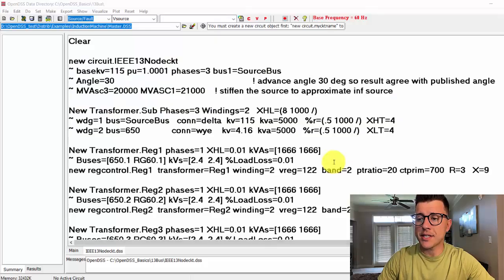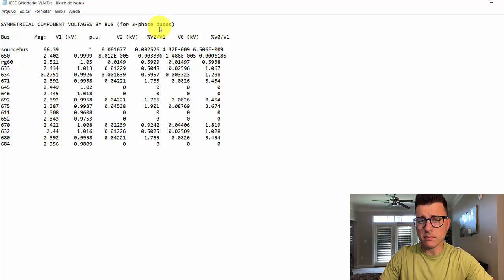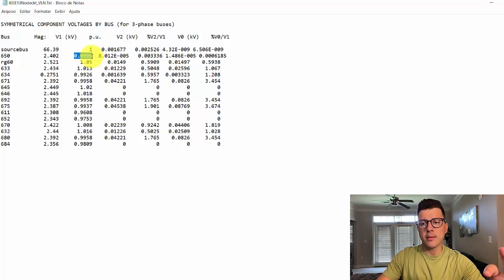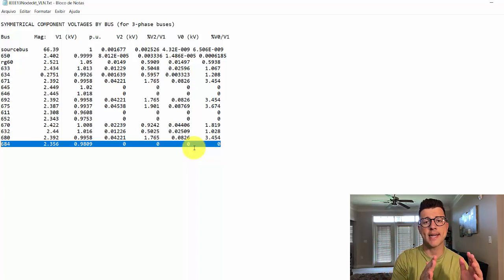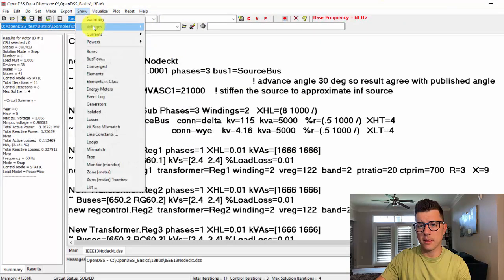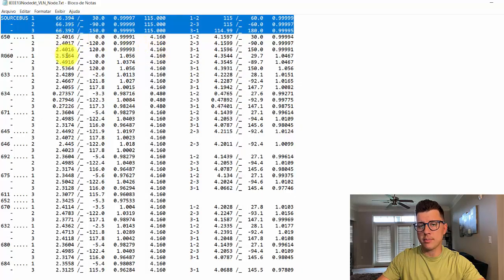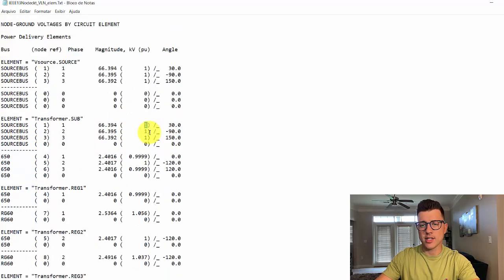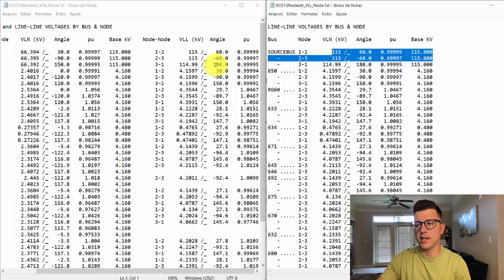5 - [En] OpenDSS Basics | Voltage Part 1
In this video, we will look at the voltage reports available under the Show menu.